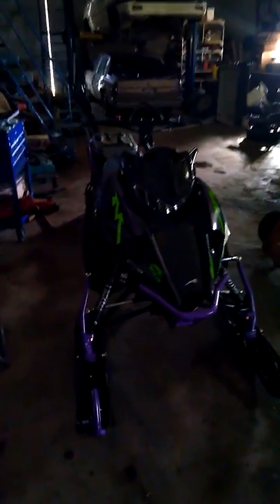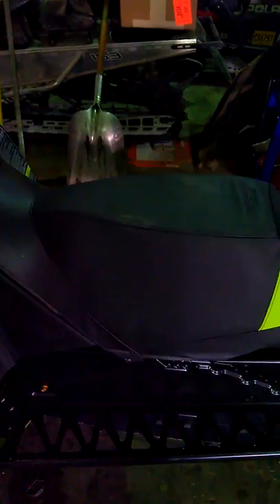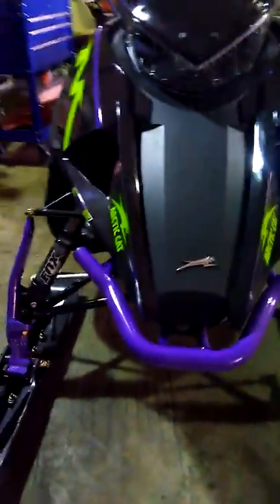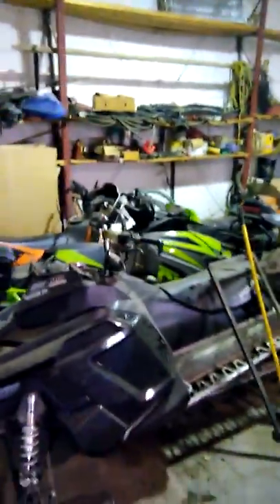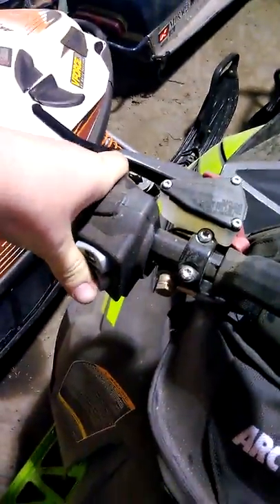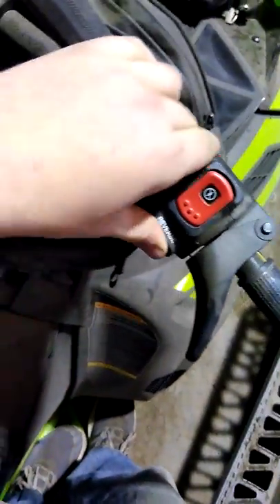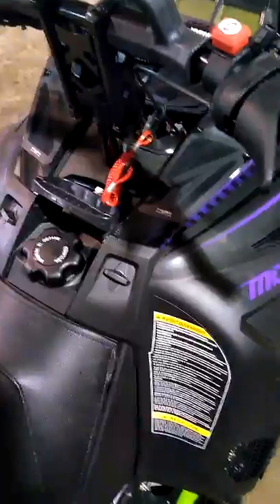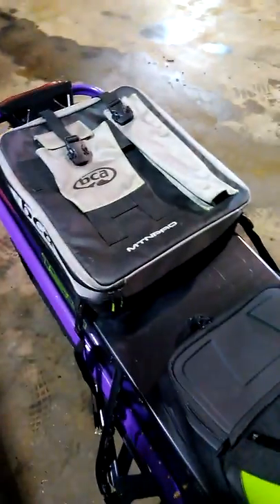2019 Arctic Cat Alpha One over veiw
A little video on my new Alpha One